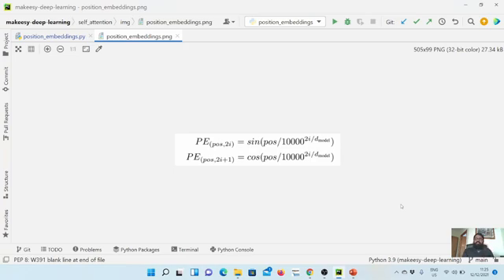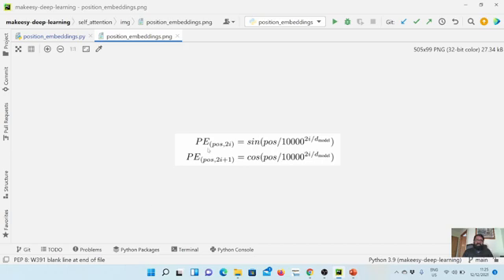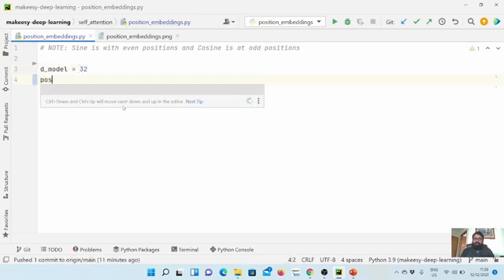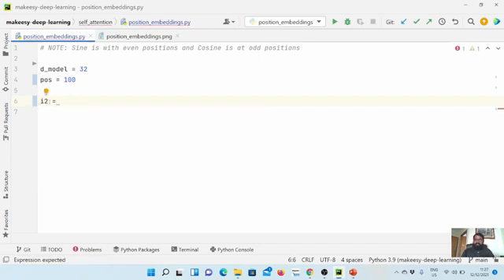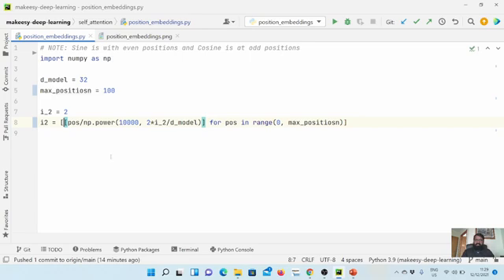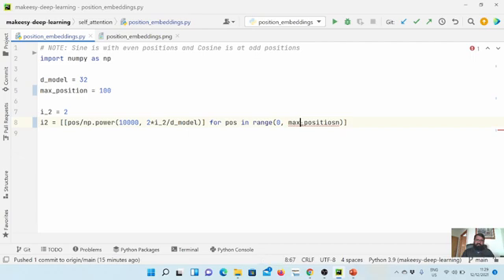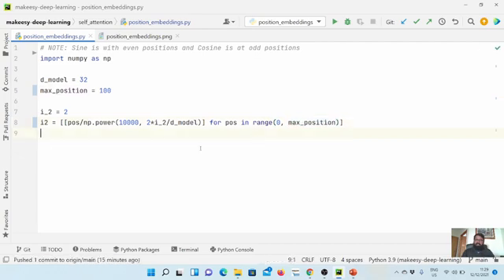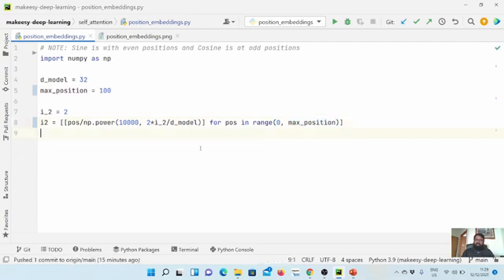Pytorch for Beginners #31 | Transformer Model: Position Embeddings - Implement and Visualize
Transformer Model: Position Embeddings  -  Implement and Visualize

In this tutorial, we’ll implement position embeddings and visualize it using plots. Specifically, we’ll try to discuss how they look in various dimensions (the values of i) and how they change in accordance with the values of i. More concretely, we’ll implement the position encodings  for 3 values of i and plot it using “matplotlib”.

In the next tutorial, we’ll complete the implementation, and see if the relative position property holds i.e. the position encodings which are nearer have high similarity scores and lower similarity scores for distant positions.